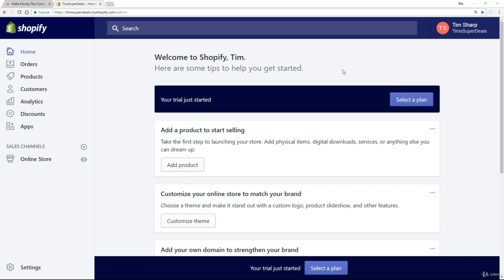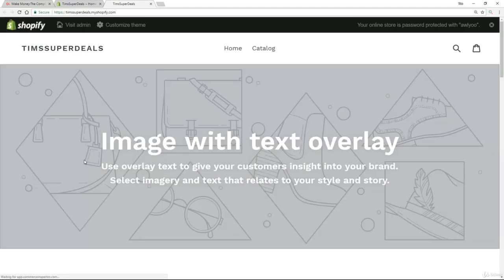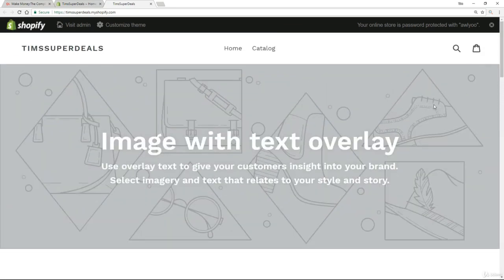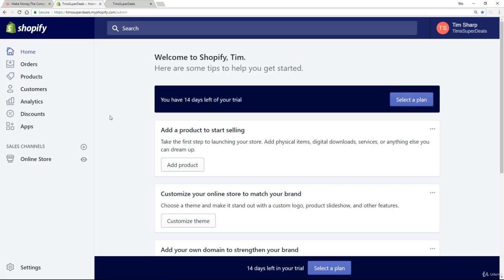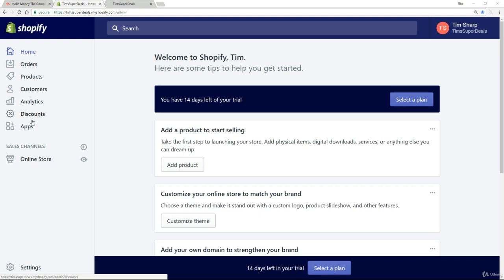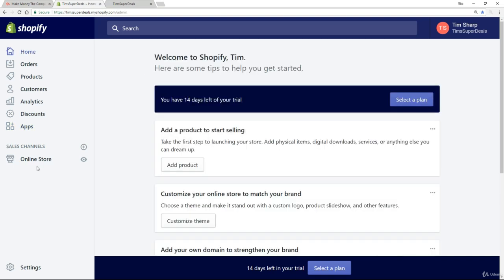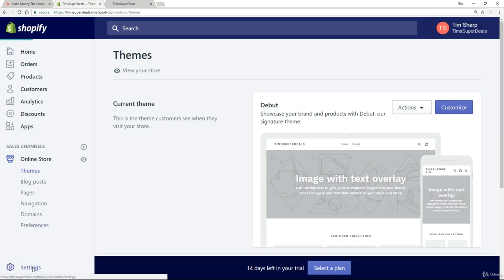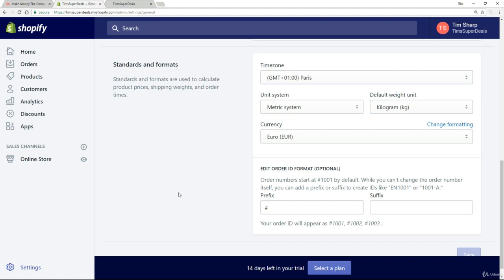4 - Essential 3 - Understanding your Shopify account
Your Shopify account serves as the foundation for managing your online store. It provides access to essential tools for handling products, orders, payments, and customers. With a user-friendly dashboard, you can monitor sales, track inventory, and analyze performance through built-in reports. Shopify also allows you to customize your store's appearance, integrate third-party apps, and manage multiple sales channels, such as social media platforms and marketplaces. Understanding how to navigate and utilize your Shopify account effectively is crucial for streamlining operations, improving customer experience, and maximizing your store's growth potential.